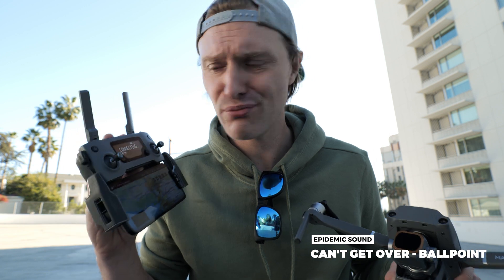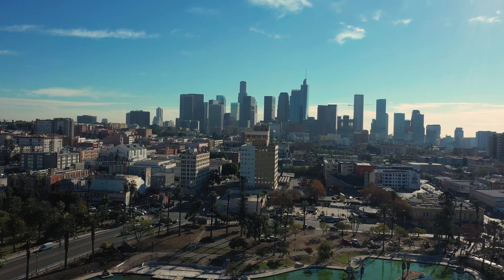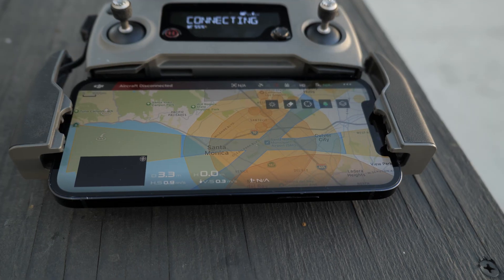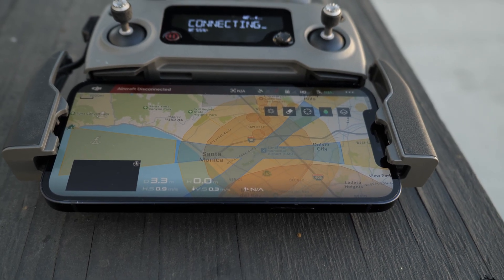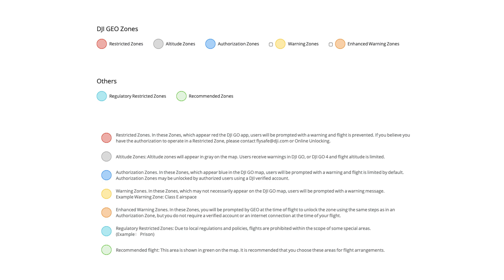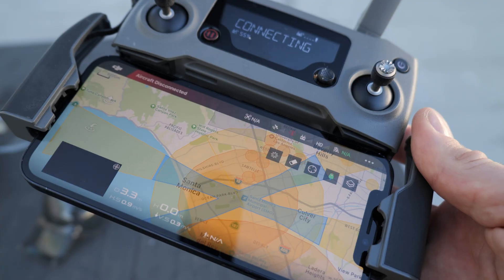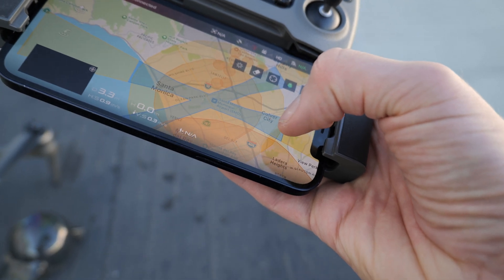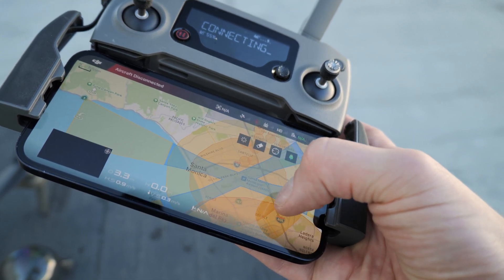Where Can You FLY DRONES? Understanding GEOFENCING & DJI GO 4 APP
Where Can You FLY DRONES? Understanding GEOFENCING & DJI GO 4 APP. In this video I discuss how to read, plan and interpret DJI Geofencing for your drone. Regardless if you are flying at home, or travelling abroad, always plan your flight and have the proper certification to ensure a smooth path for your bird!

Video examples from the DJI Mavic 2 Pro in Los Angeles California. DJI Mavic 2 Pro fitted with an ND 8 filter, H265 and D-Cinelike Coloring.

► DJI Mavic 2 Pro
► DJI Air 2S
► Polar Pro ND Filters
► Lumix S5
► Rode Video Micro

0:00​ Intro & Credits
1:07​ What is geofencing?
2:27 Geofencing Color Codes
6:00 Final Thoughts

Gear:
Lumix G9
Lumix S5
Sony a7iii
Sony a6300